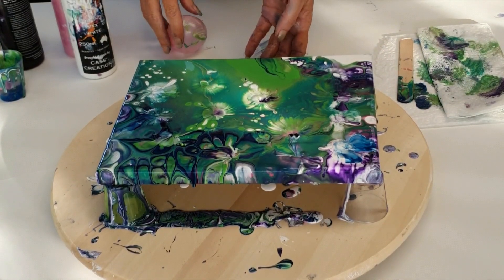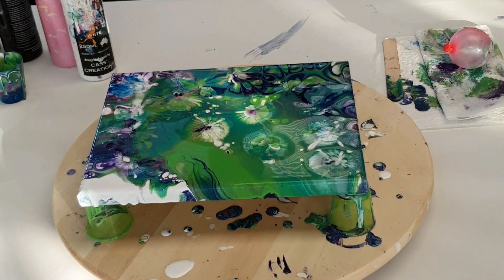Balloon kiss using Boom Gel Stain.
Fluid art technique, Balloon Kiss. Gorgeous acrylic pour technique, great for covering areas you don't like.